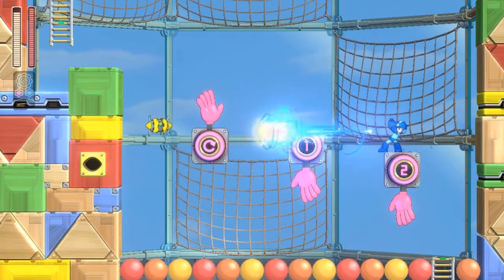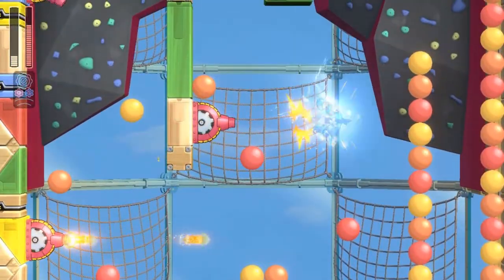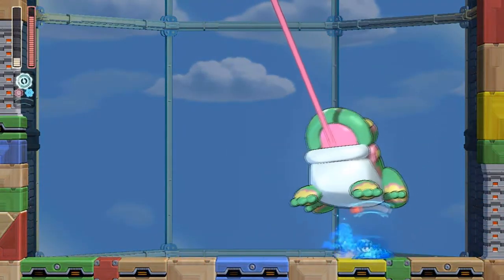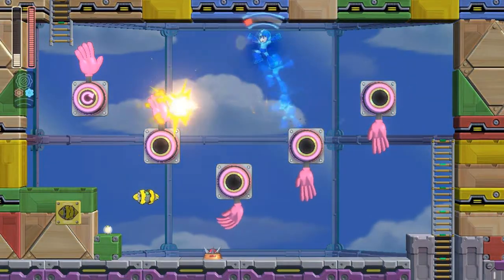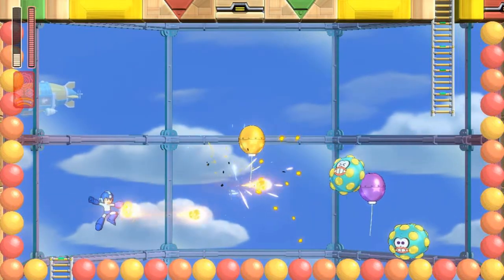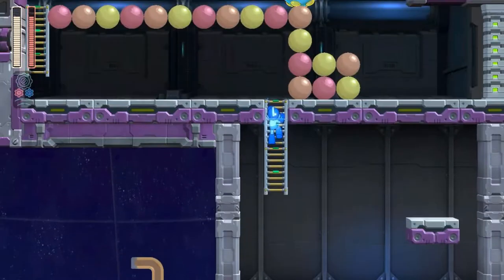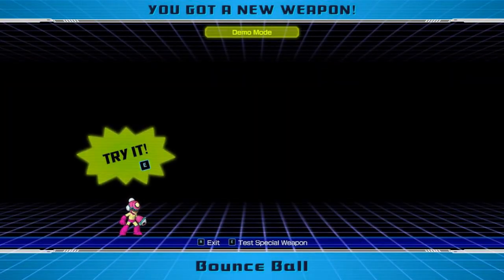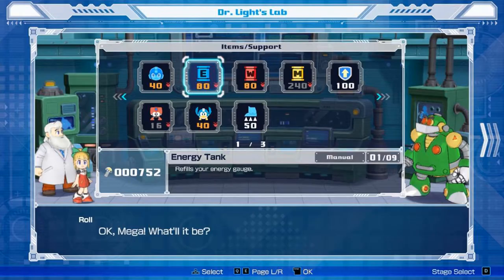BOING-BOING PARK / MegaMan 11 (PC) - Let's Play - Part 3 (Blind)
Now despite the looks, I DESPISE this stage.

In this episode, we're heading to a park with BounceMan... (screams in agony)

Mega Man is back! The newest entry in this iconic series blends classic, challenging 2D platforming action with a fresh look. The stunning new visual style refreshes the series' iconic colorfulness, combining hand-drawn environments with detailed, 3D character models.

To save the day, the Blue Bomber must battle Robot Masters and take their powerful weapons for himself, which now changes the hero’s appearance with new levels of detail. The innovative new Double Gear system lets you boost Mega Man's speed and power for a new twist on the satisfying gameplay the series is known for.

A variety of difficulty modes makes this the perfect opportunity to experience Mega Man for the first time!

Mega Man 11 also features a variety of extra modes including time trials, missions, global leaderboards, a gallery of concept art, and more!